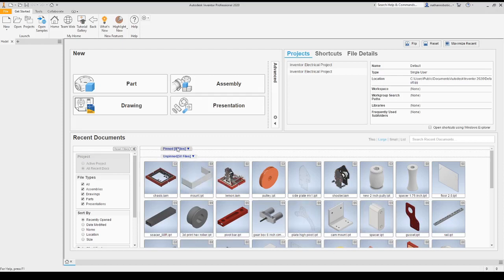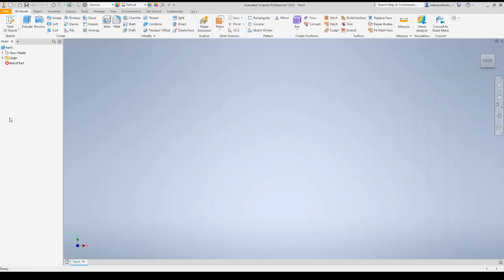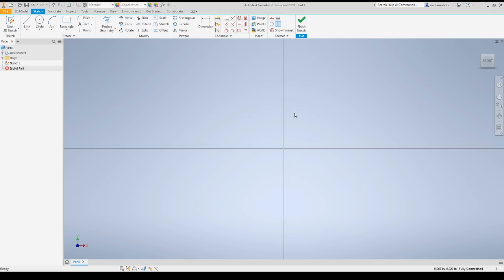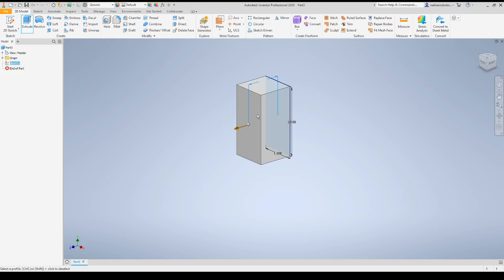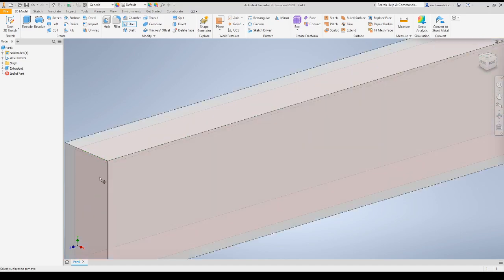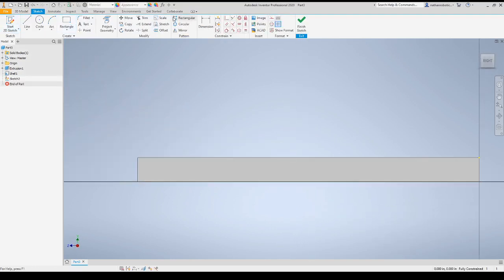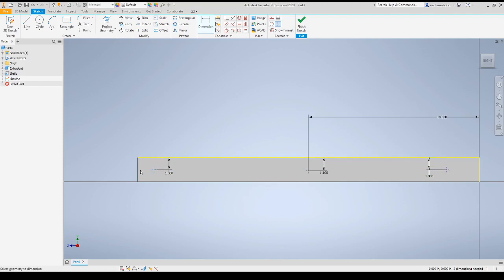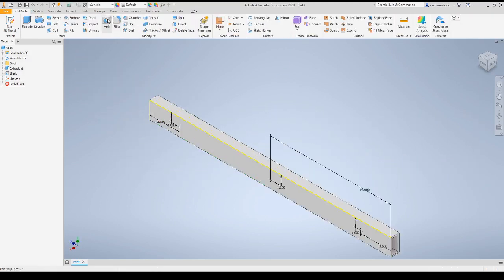FRC chassis cad tutorial Part 1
I'm stuck at home and wanted to do something to help others in the community learn. sorry if this is cringe. let me know if you have any questions.